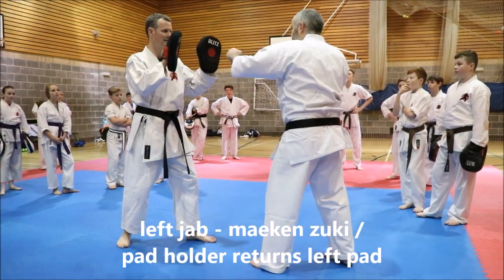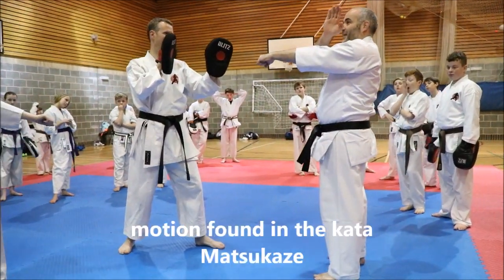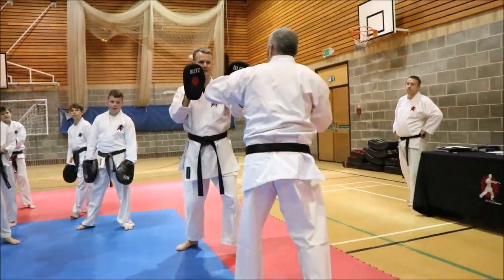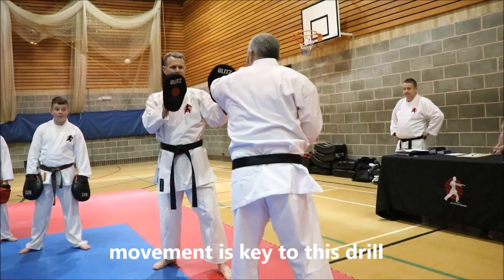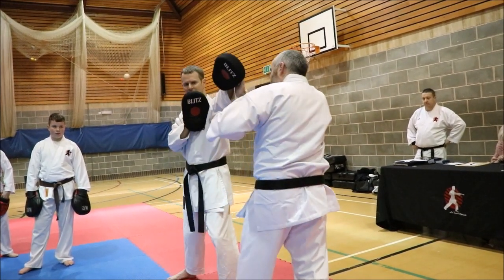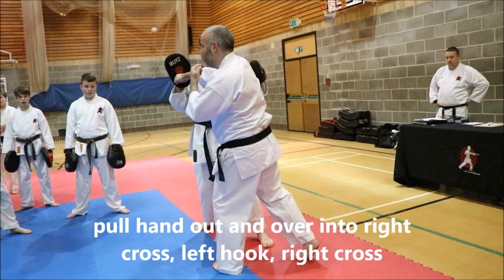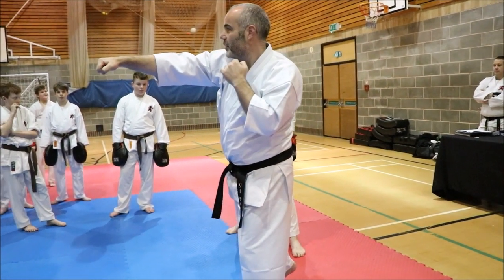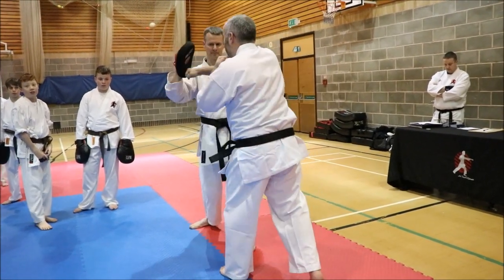LTK Brown Belt 2nd Kyu Pad Drill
LTK reference video for the 2 person bunkai pad drill for 2nd Kyu Brown Belt. Does not replace actual instruction from a suitably qualified instructor